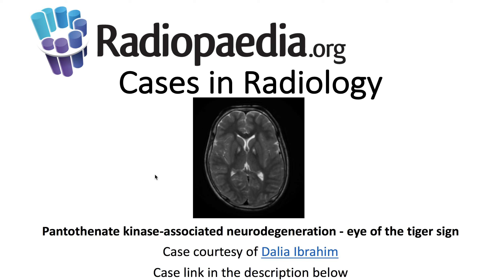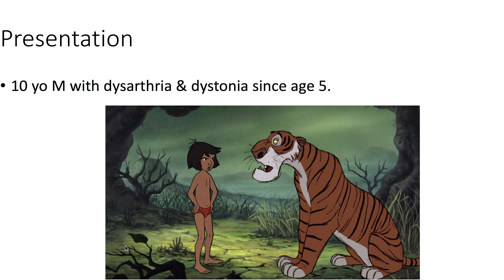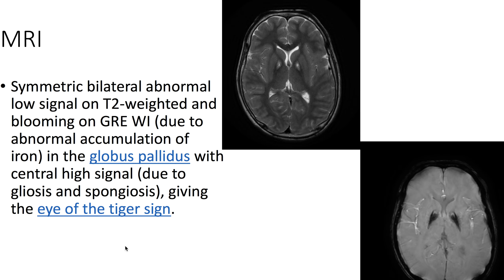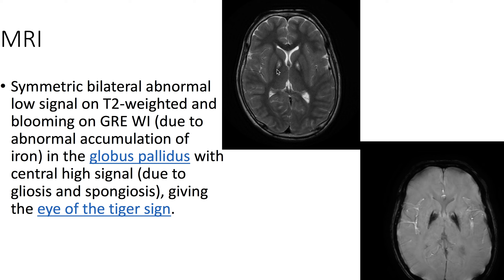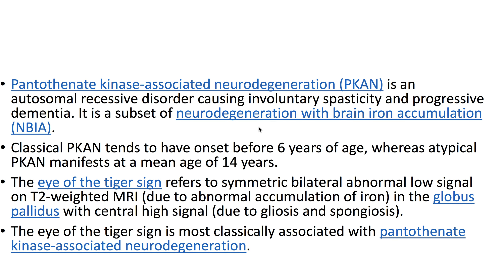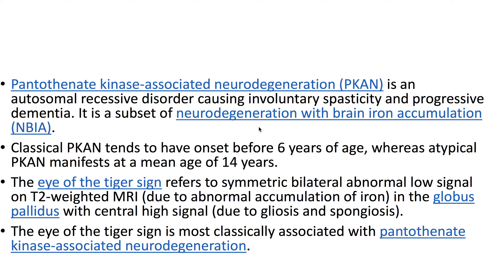PKAN - eye of the tiger sign (Radiopaedia.org) Cases in Radiology